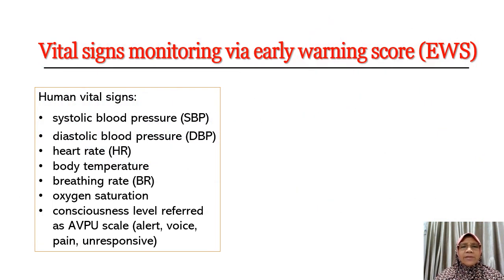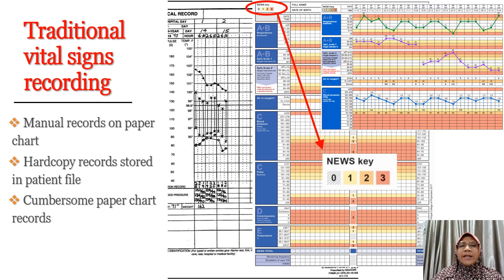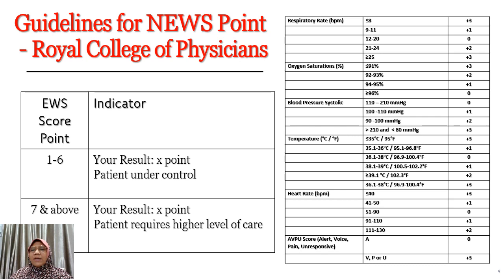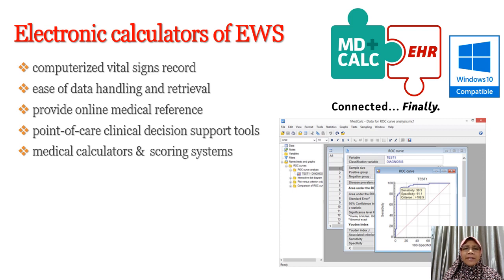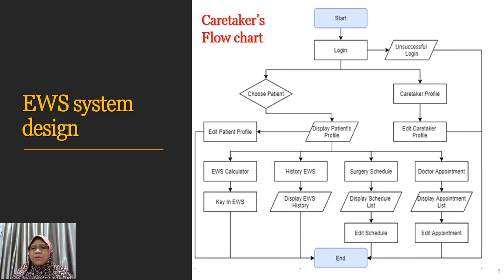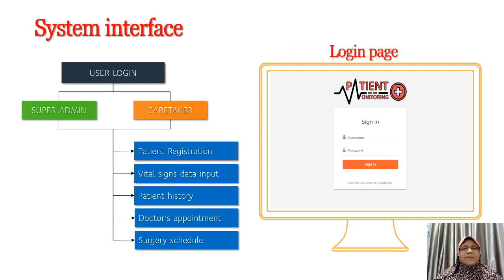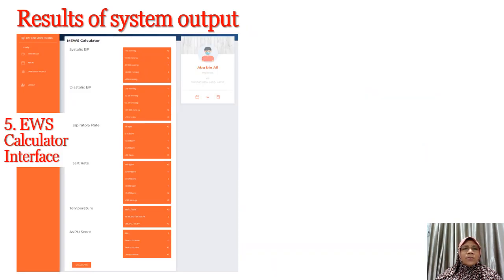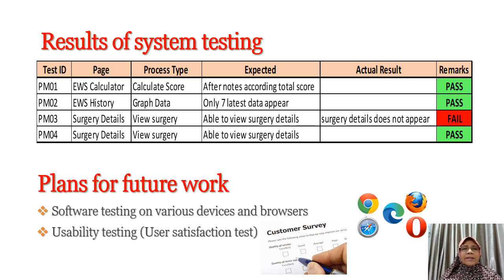Video Presentation by RJ_paperED-52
Video presentation for Paper 52, MCAIT2021.